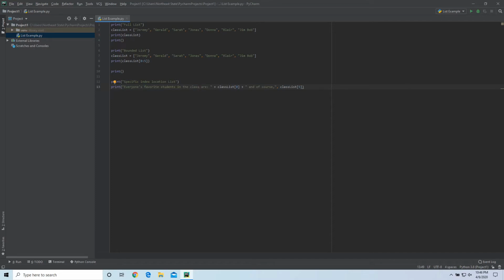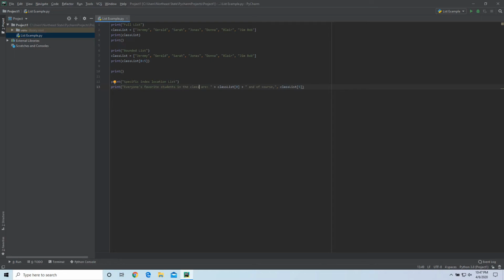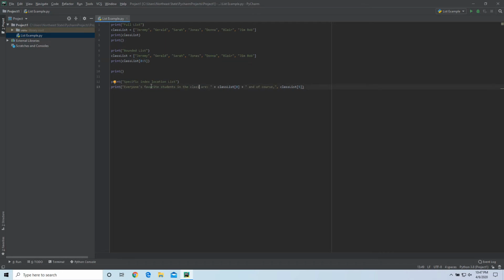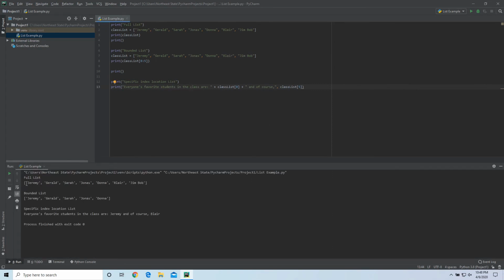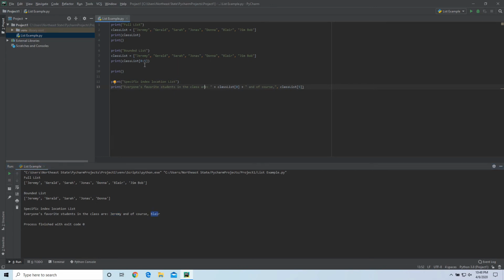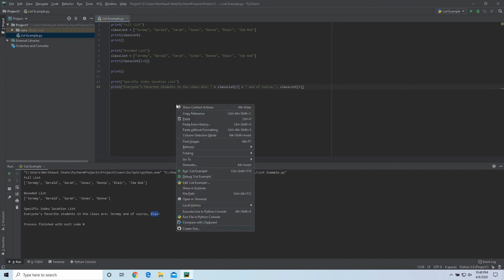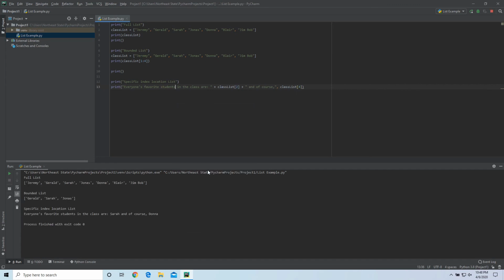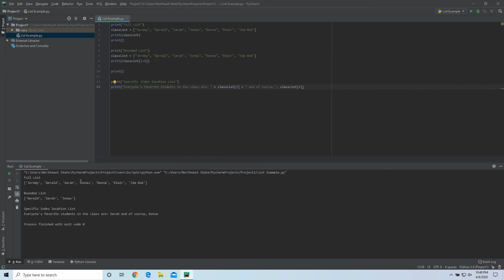Python Tutorials #7: Lists